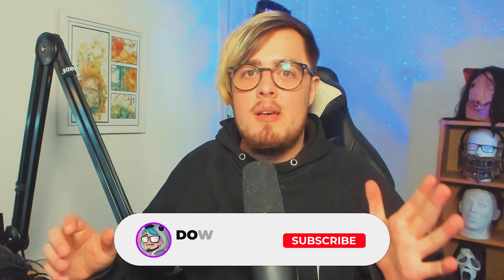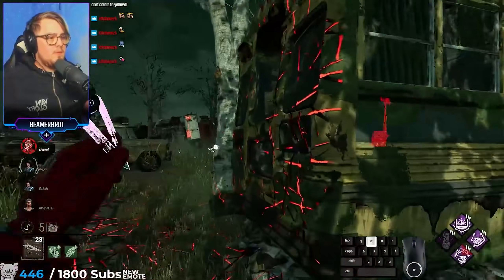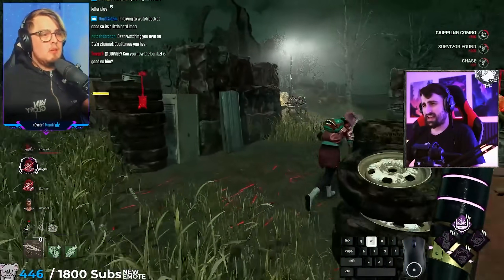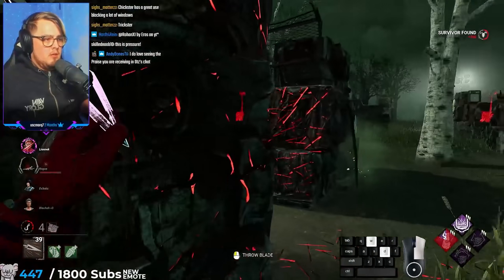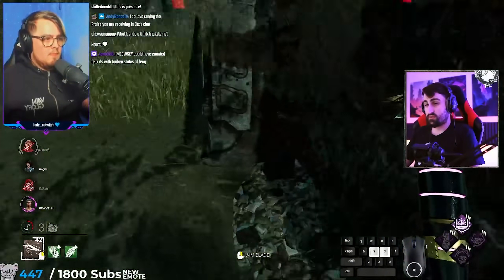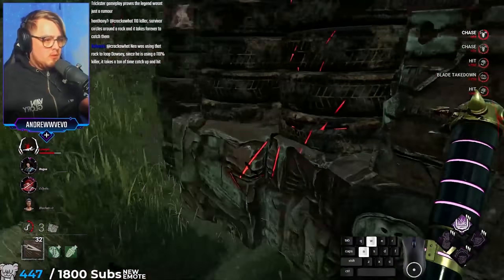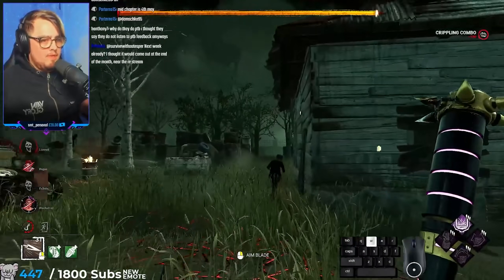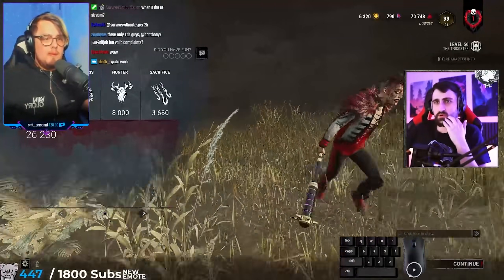Proving Otzdarva Wrong...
@notOtzdarva has been doing killer showcases to highlight what top tier killers look like vs. a good survivor SWF in Dead by Daylight

Everyone in this lobby was on voice comms and I was told by @Otzdarva to give it my all to show what The Trickster looks like!

Blacheh